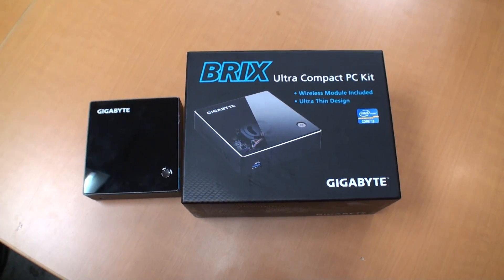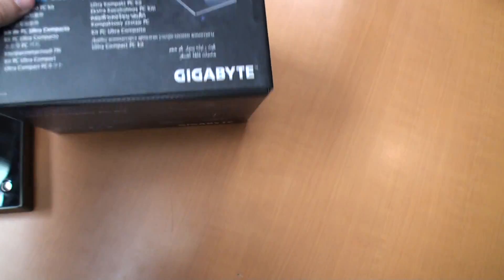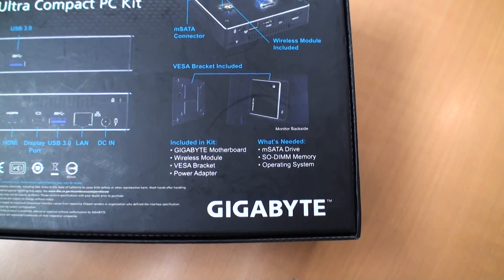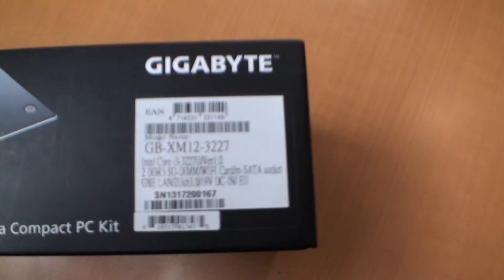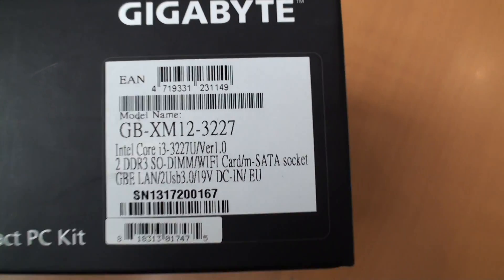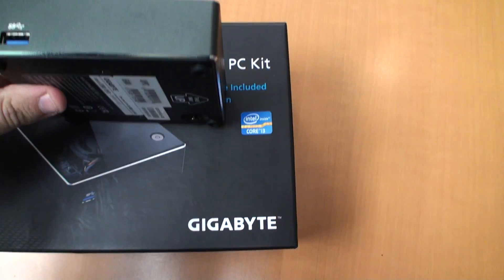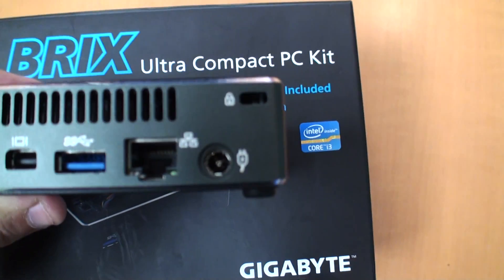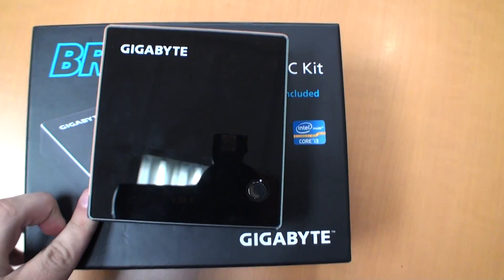Hands-on with GIgabyte's new ultra compact PC, the BRIX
- Before Computex kicks off, we visited the Gigabyte HQ to get some hands-on time with their new PC, the BRIX.